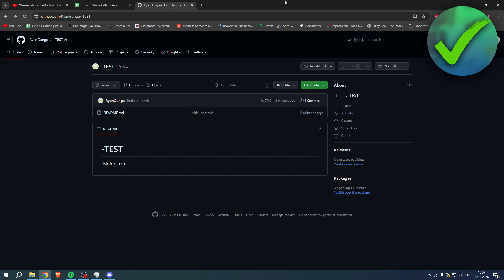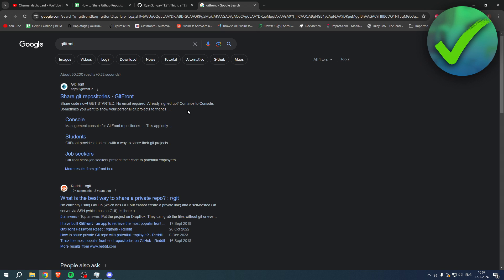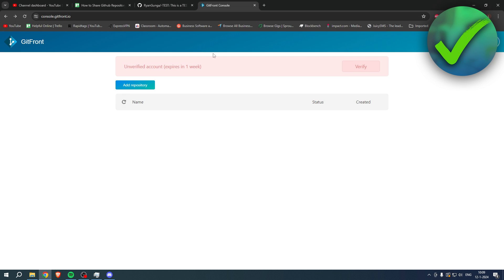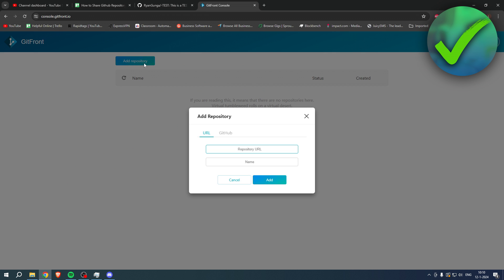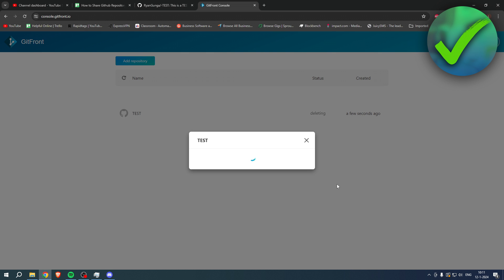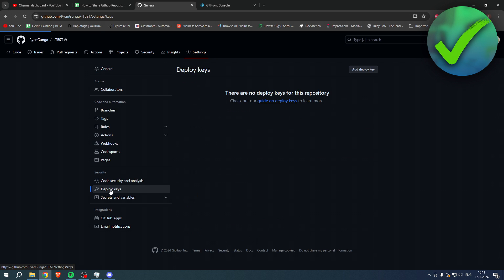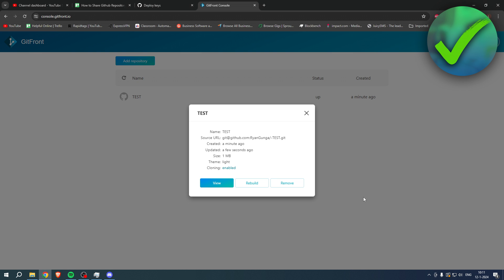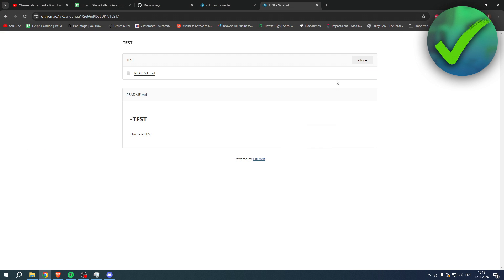How to Share Github Repository Link with Others (2025)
In this video I show you how to Share Github Repository Link with Others 2025

Do you want to know how to share github repository link 2025? Then I'll show you how to share github private repository easy.

This is a step by step Github tutorial on how to share github repository with others